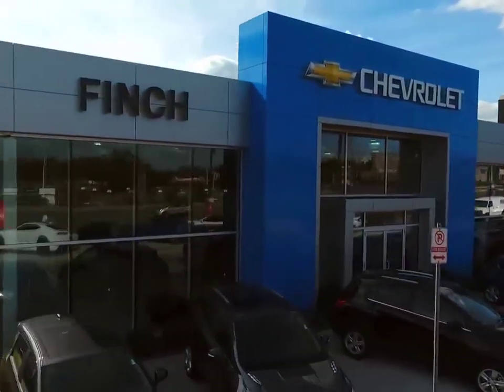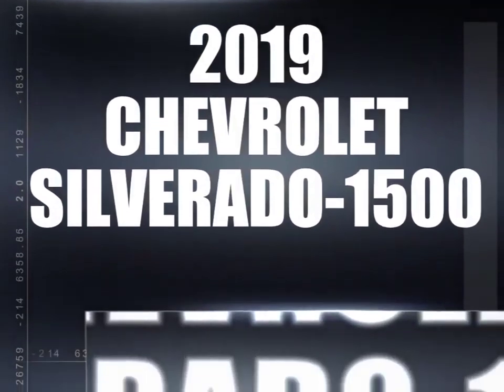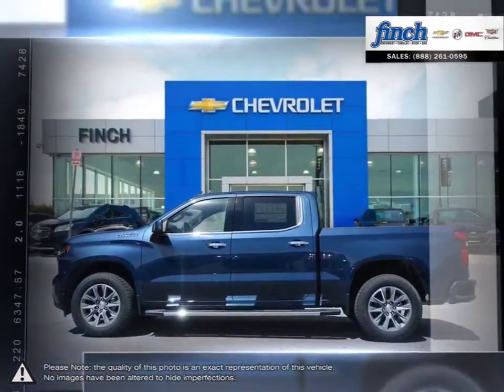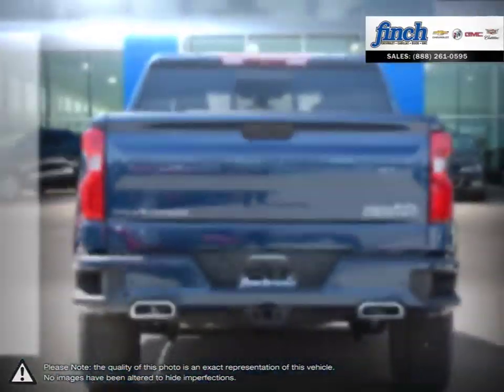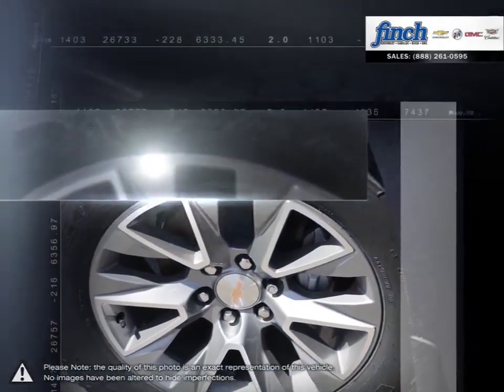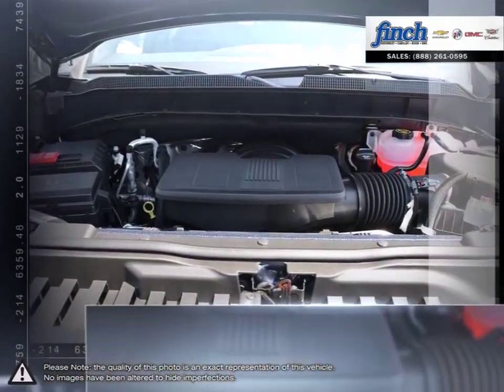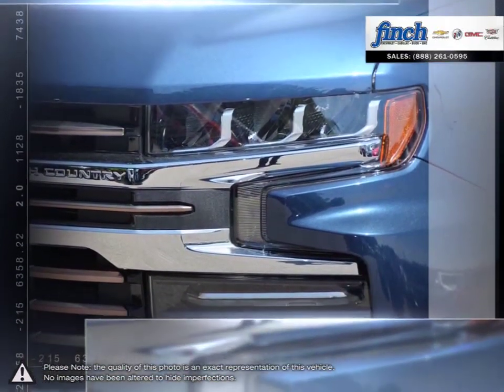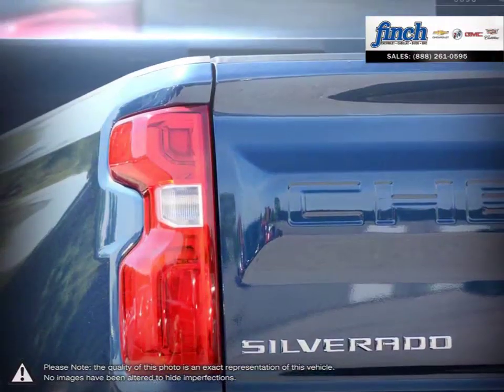2019 Chevrolet Silverado-1500 | Finch Chevrolet | 1GCUYHED7KZ321519